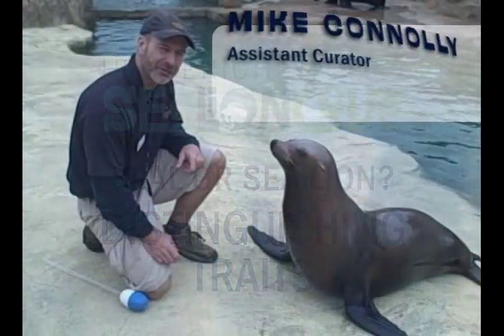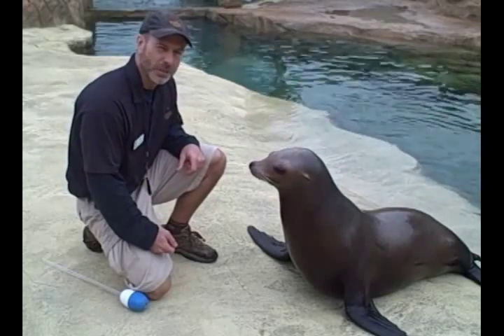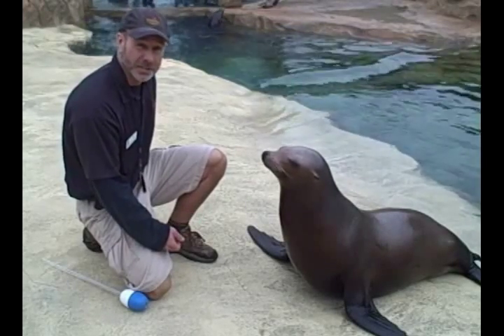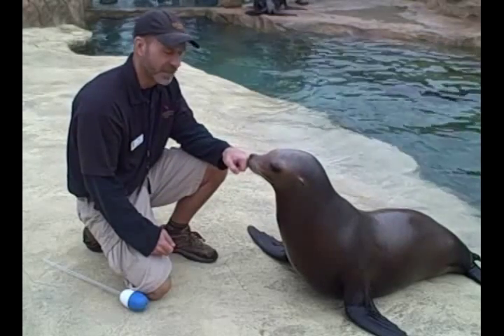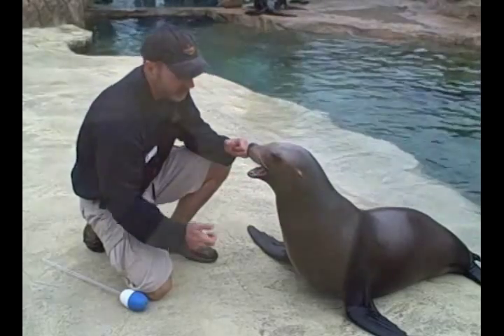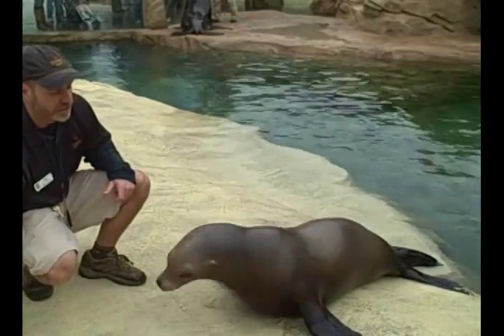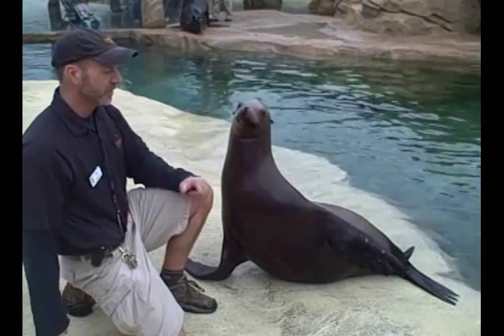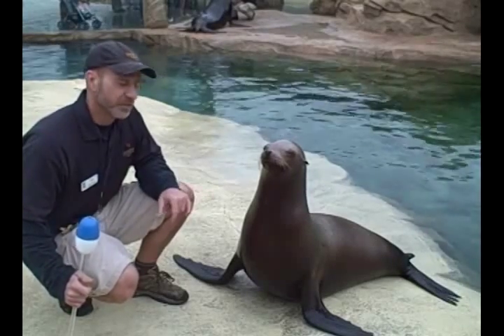Tulsa Zoo: Sea Lion Traits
Our female California sea lion, Briney, helps Mike show off three key differences between a sea lion and a seal. We also learn about some of the physical traits that help these animals adapt to their environments.